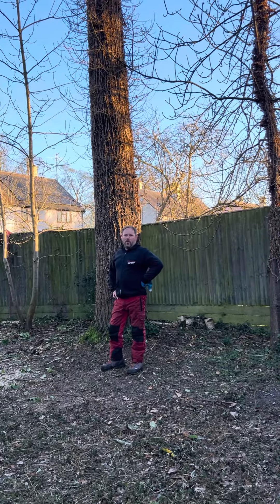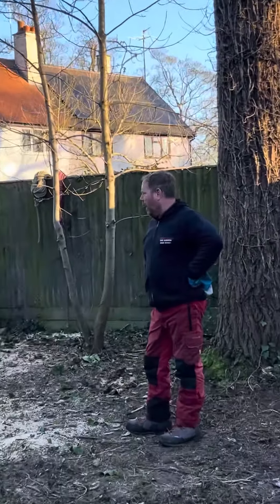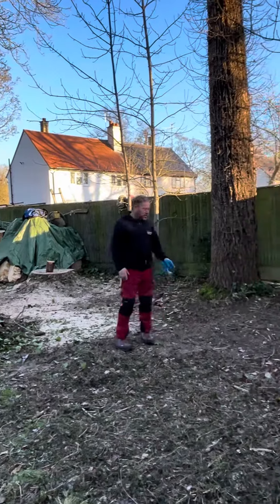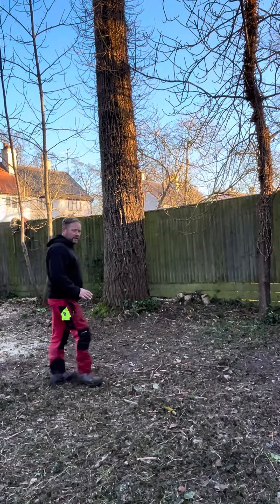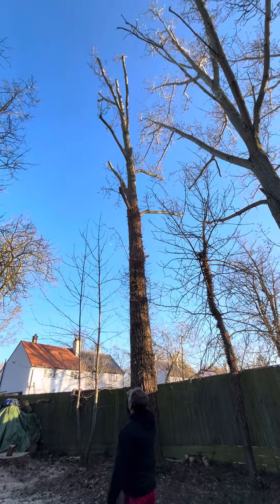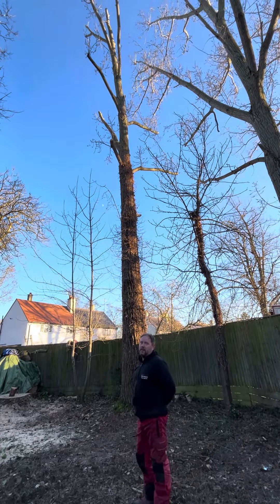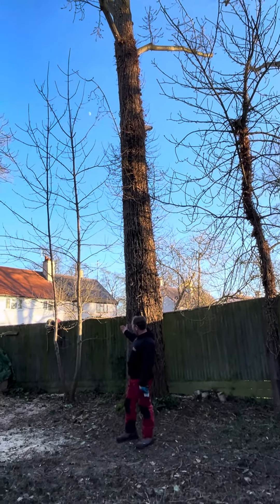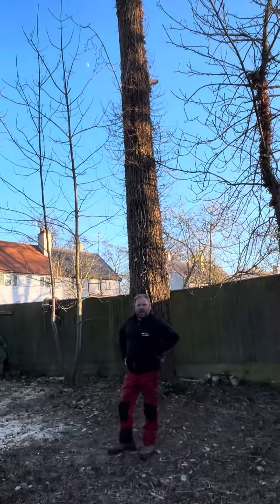Poplar reduction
Tree surgery
Popular hard prune